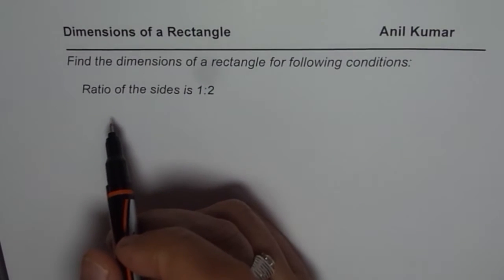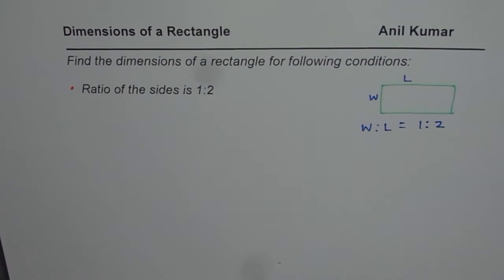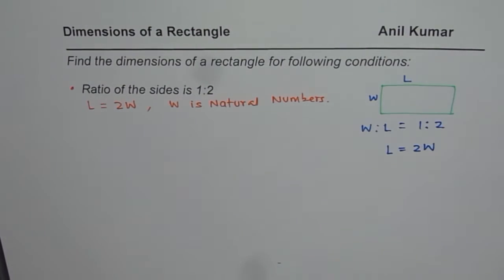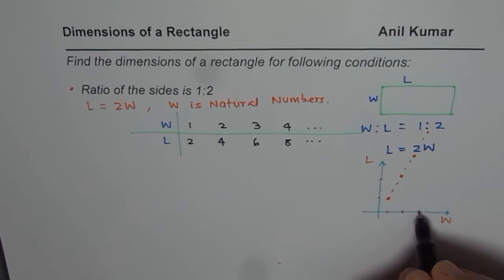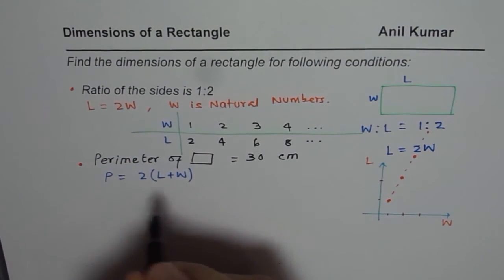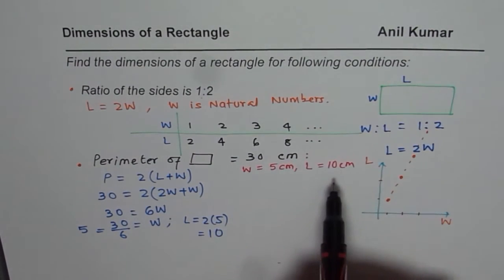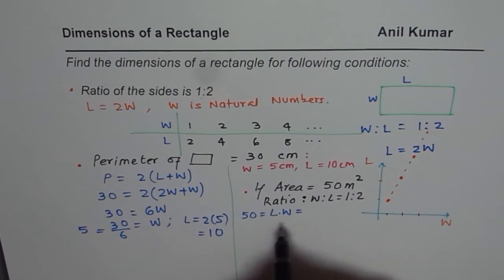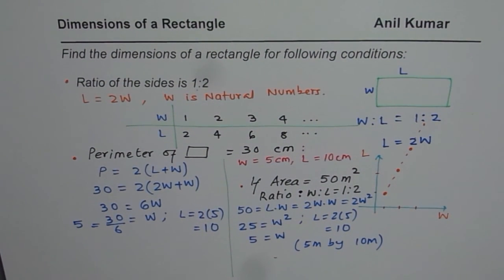Find dimensions of a rectangle with given ratio of sides along with perimeter of area